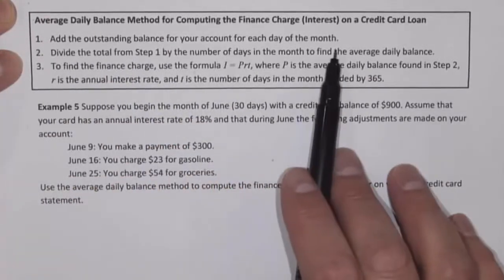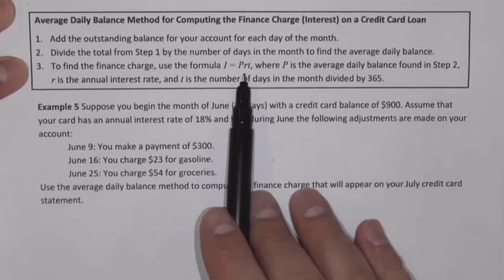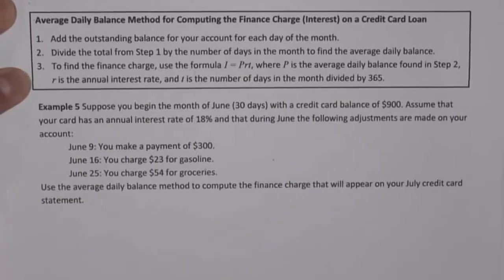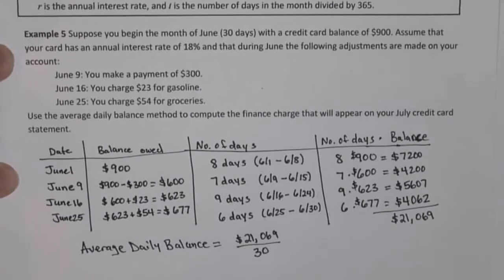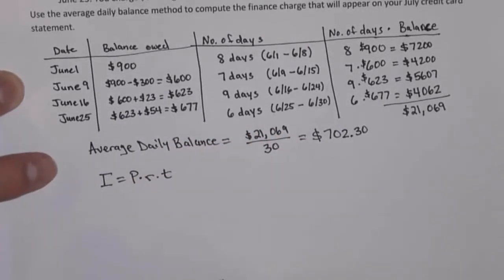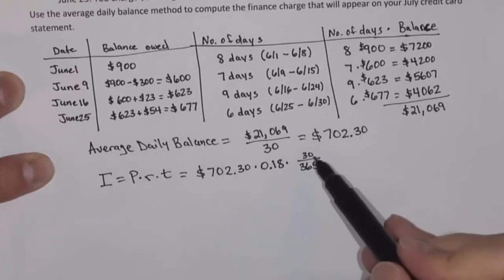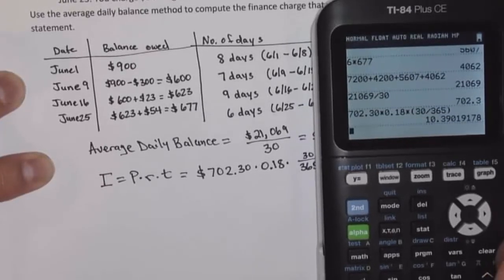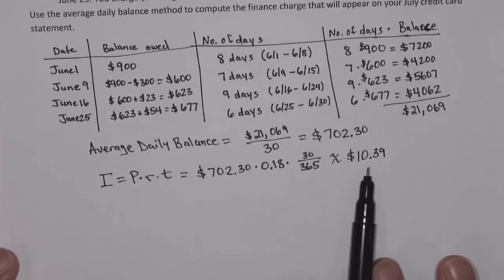Math 138 Section 8.3 Video 3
This video explains the average daily balance method for computing interest on a credit card loan.